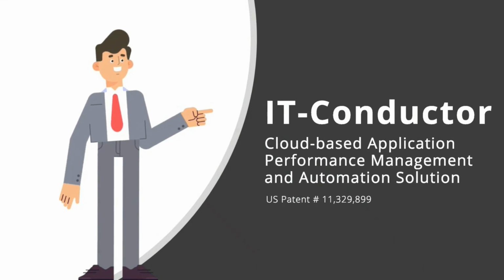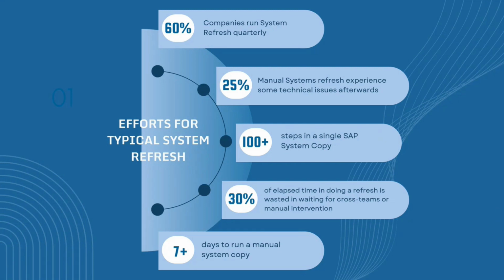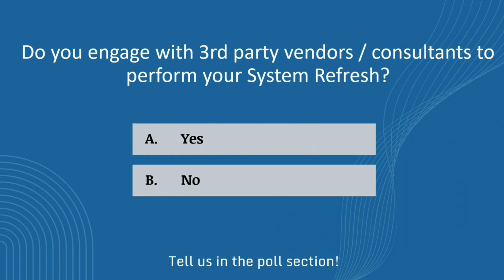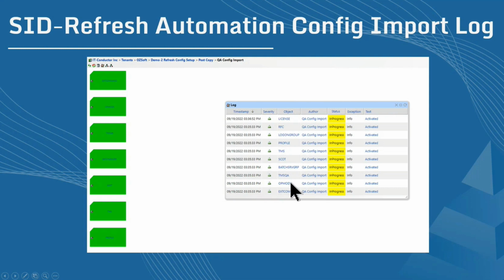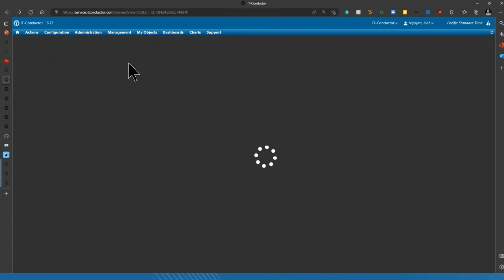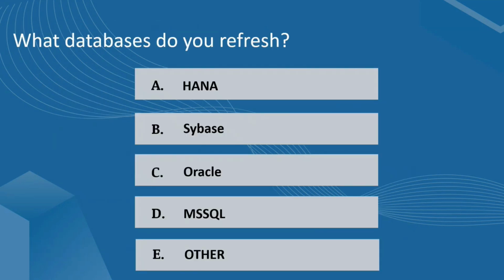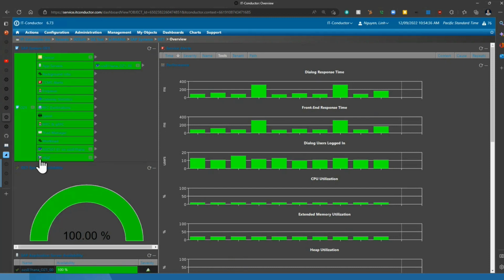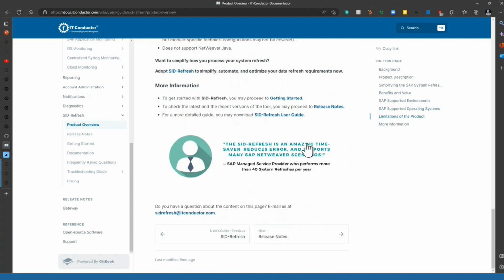IT-Conductor Webinar - Simplifying System Refresh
System Refresh can be costly, time-consuming, labor-intensive, and prone to errors when performed manually. What if there's an automated way to perform this activity?

Learn how you can leverage IT-Conductor to simplify and streamline System Refresh tasks into one, automated, and end-to-end workflow for enterprise systems such as SAP, HANA, Oracle, ASE/Sybase, and MSSQL